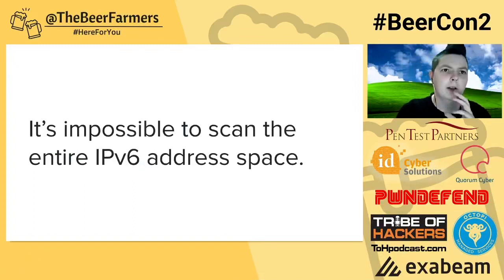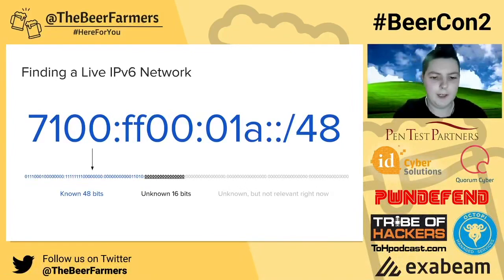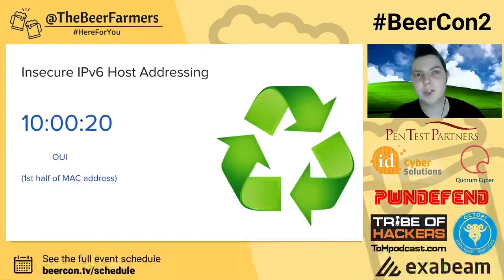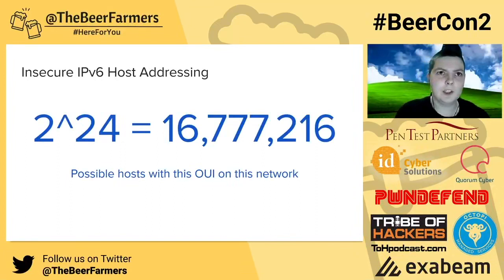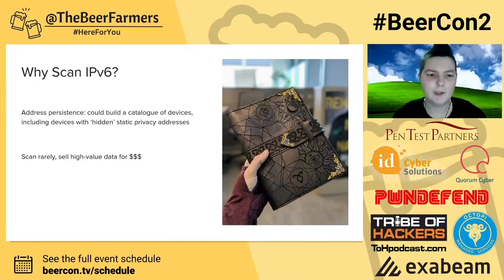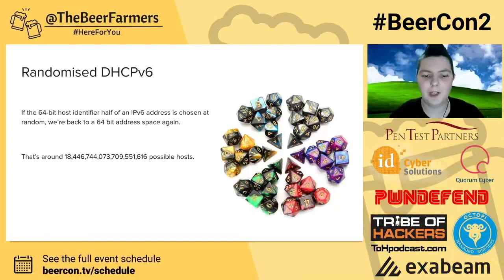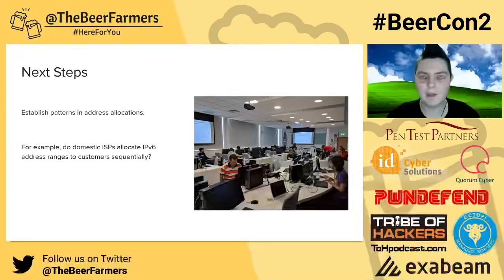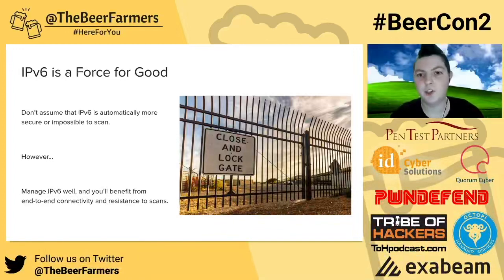Vivian Band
Beercon 2 Hacking conference Beercon 2 Hacking conference